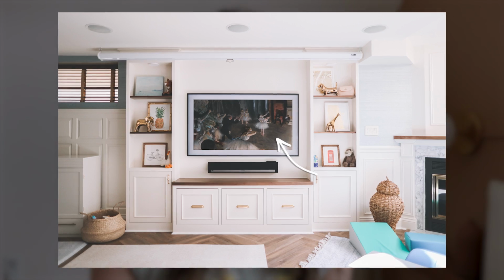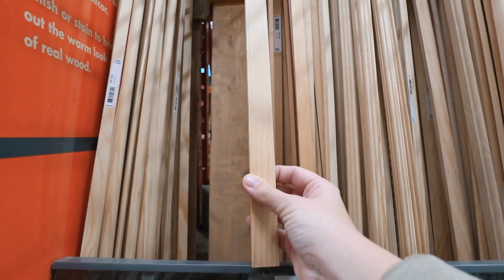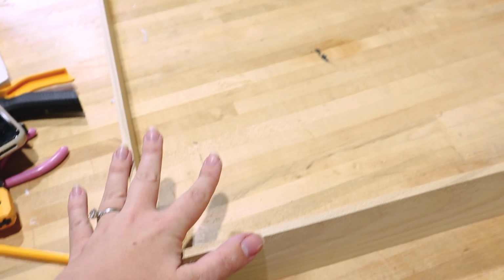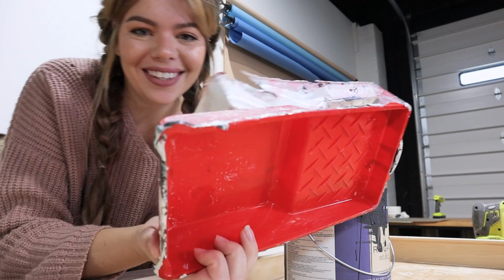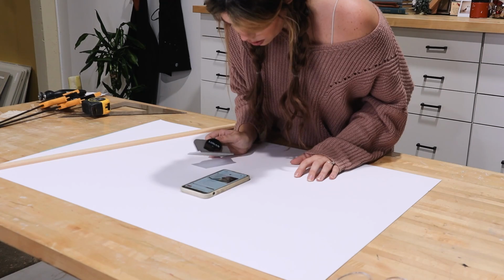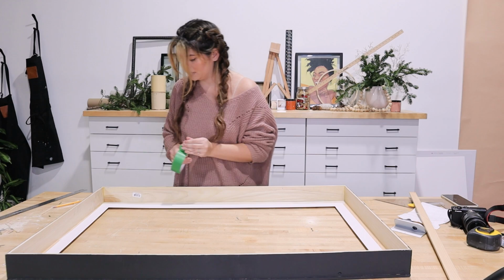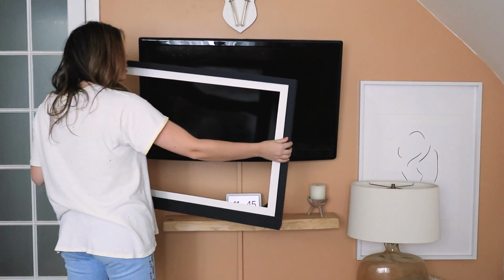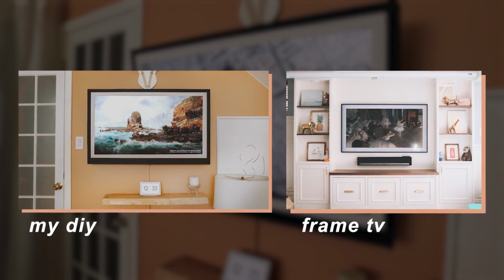DIYing *THAT* frame tv for under $35?!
Oh how I wished I could get my hands on a Samsung Frame TV until I remembered that I'm a DIYer and I can just make it myself 🤷‍♀️  This journey all began because of YOU, so I can't thank you enough for inspiring me to DIY a frame for my old crusted and dusted TV that still works like a charm. I honestly can't believe how well this turned out, it was a challenge that was so fun to take on and it looks so beautiful! This DIY is the first step in revamping that wall in my bedroom and I can't wait for you to see the rest of it the next DIY diaries video.

OTHER PLATFORMS
@thesorrygirls everywhere!